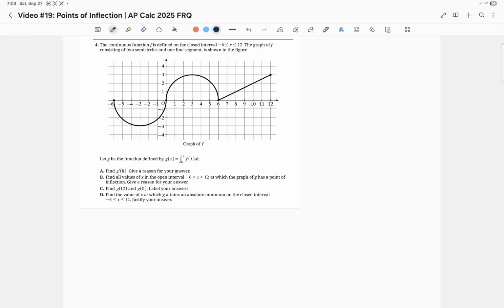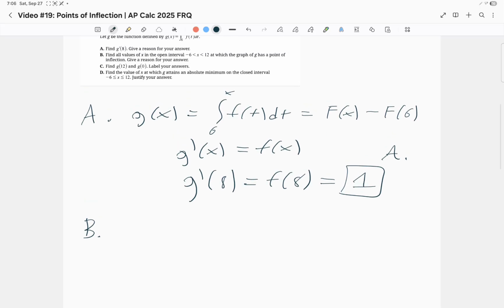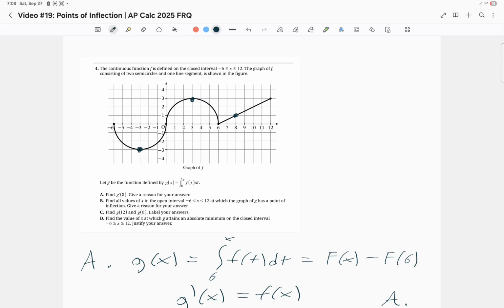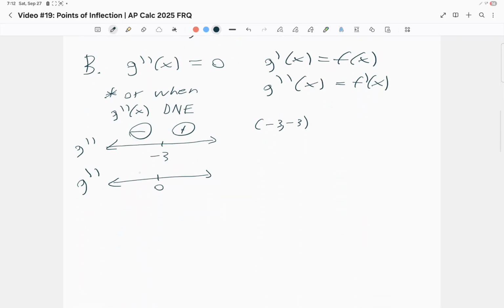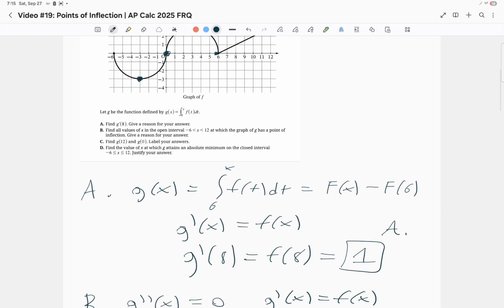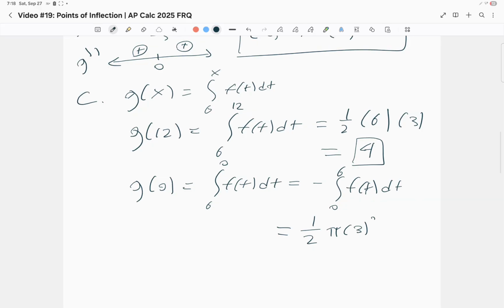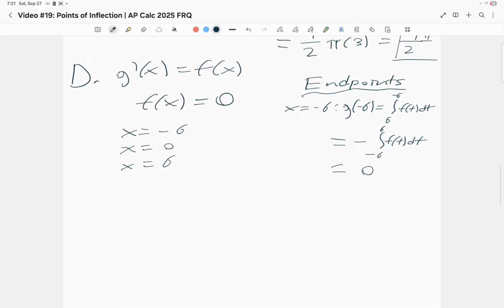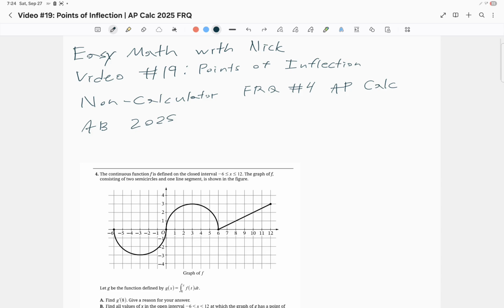Video #19: AP Calculus AB 2025 Non-Calculator FRQ #4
Watch me lose my sanity (in an enjoyable way)